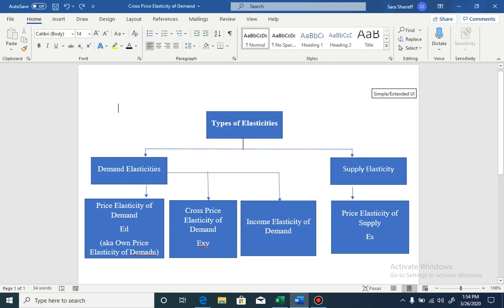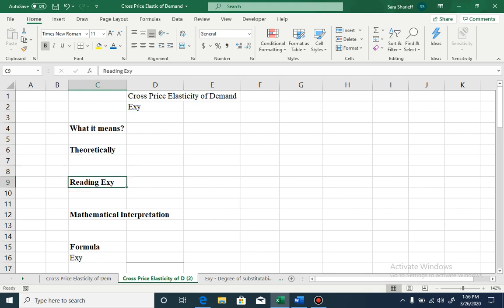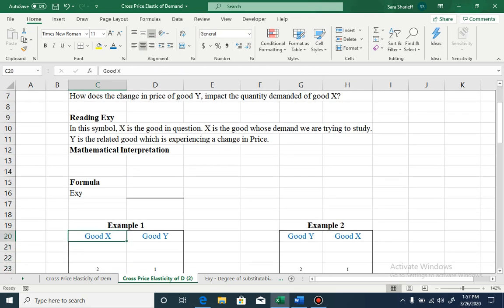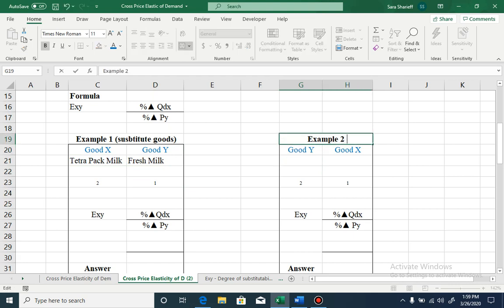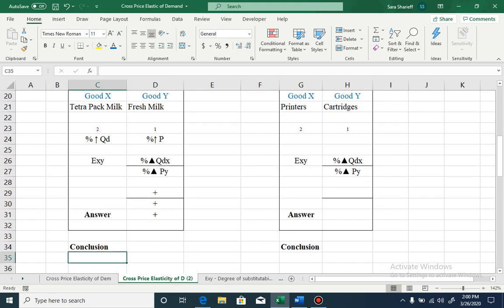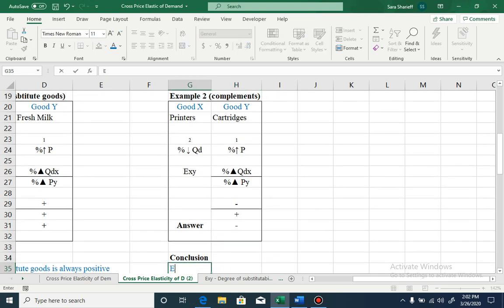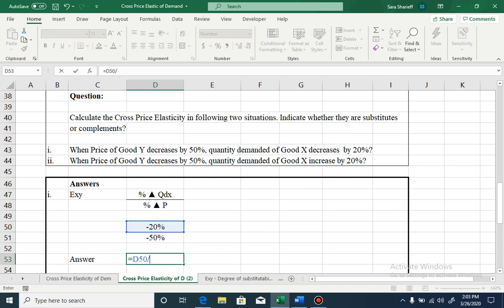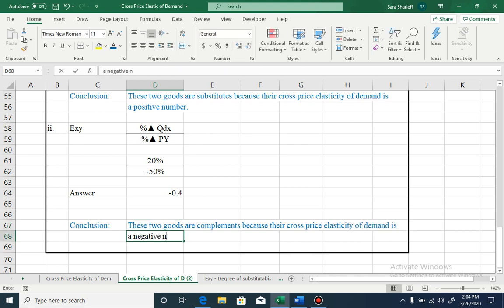Cross Price Elasticity of Demand - 1